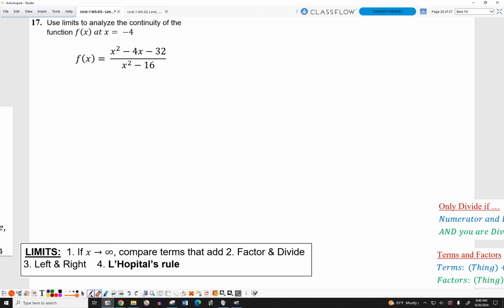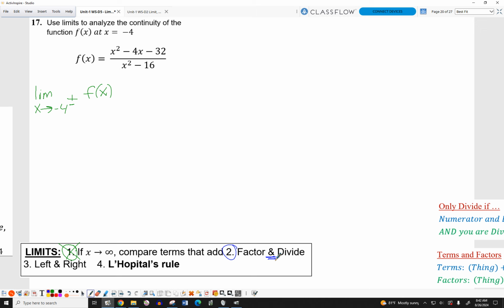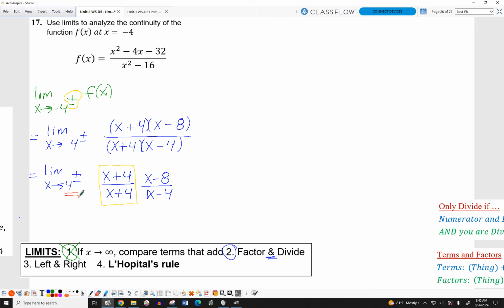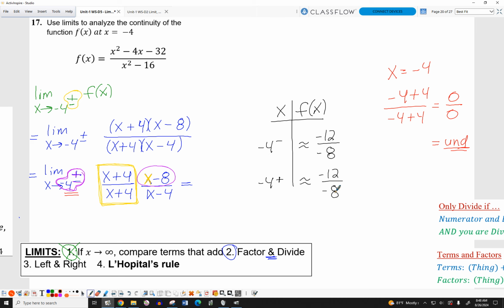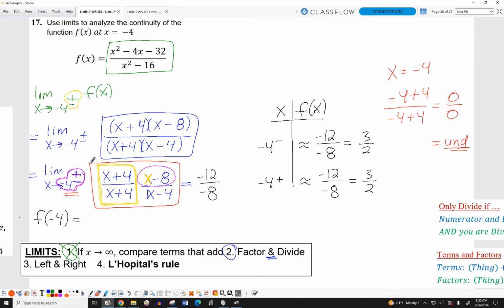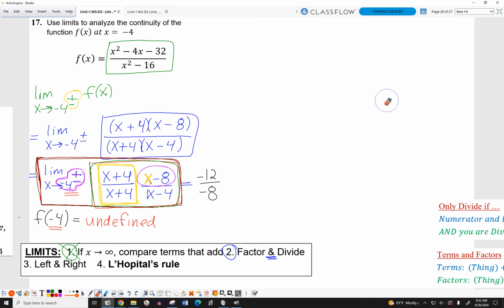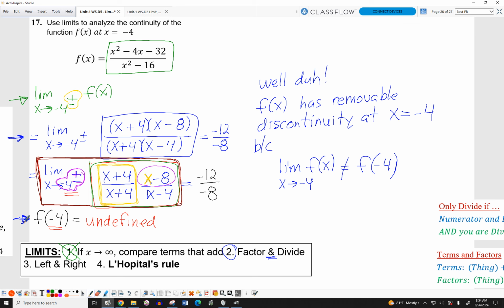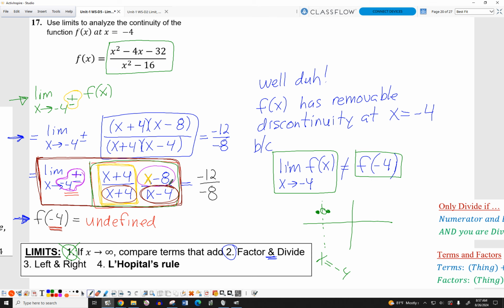Unit 1 WS D5 Limit Power 16 Aug 2023 12 #17